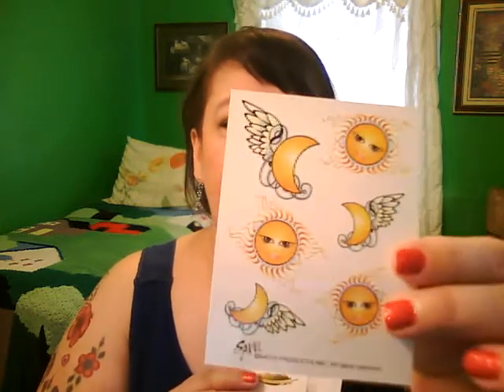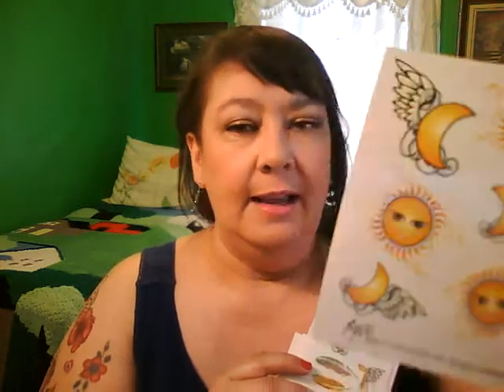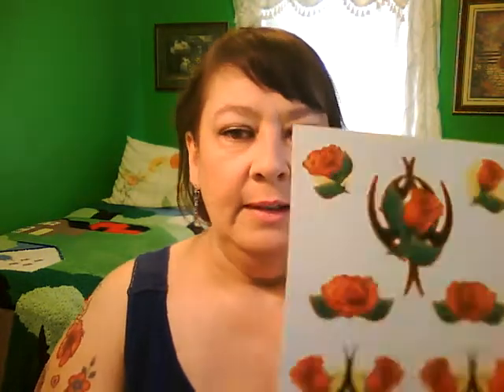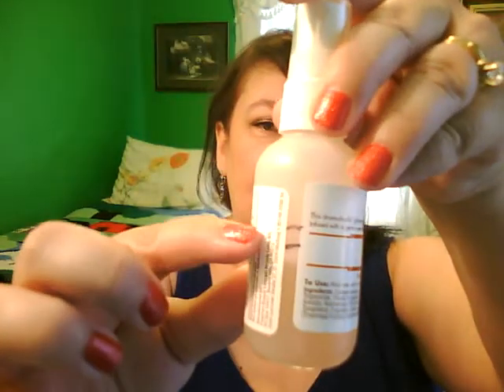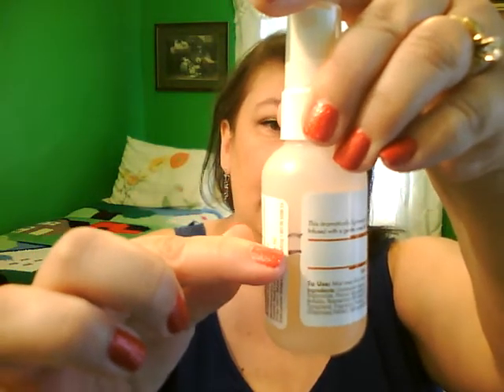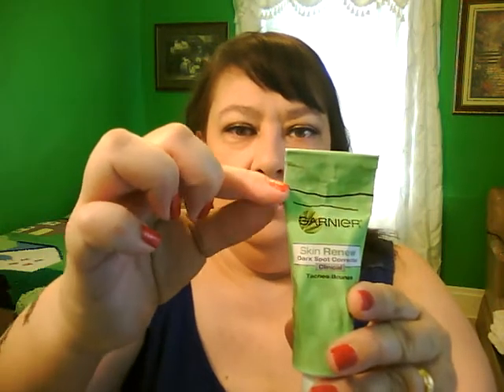Finish 4x4 July 4th Update 1